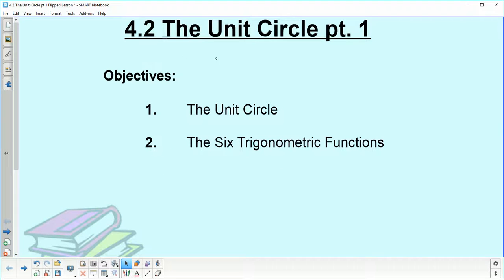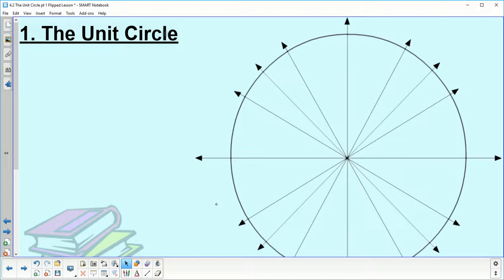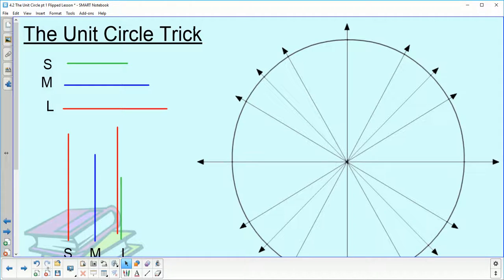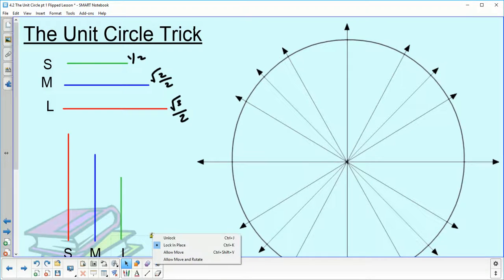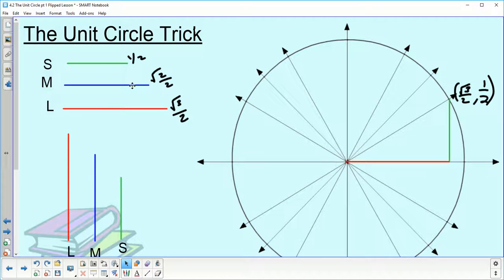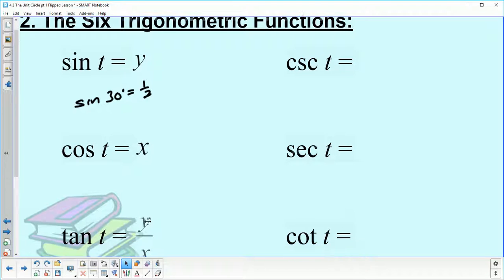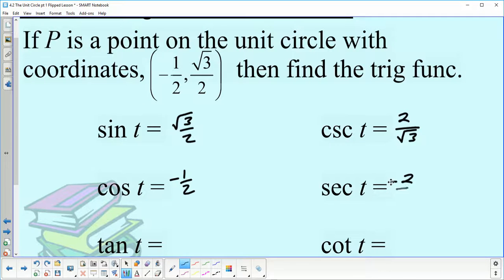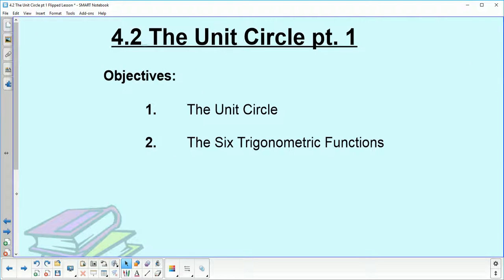4 2 part 1 The Unit Circle